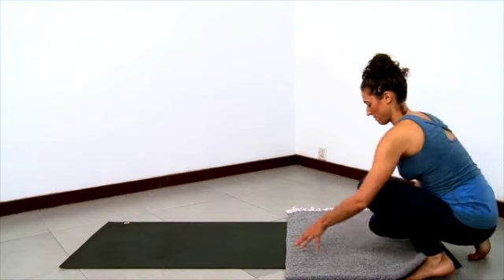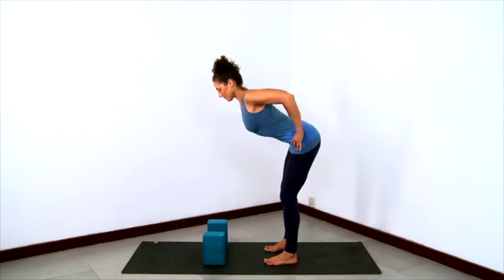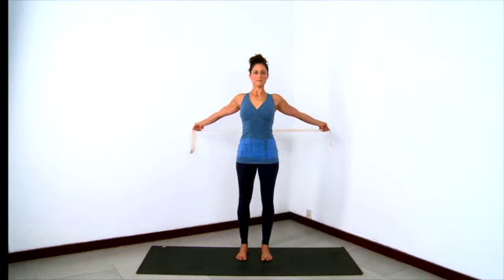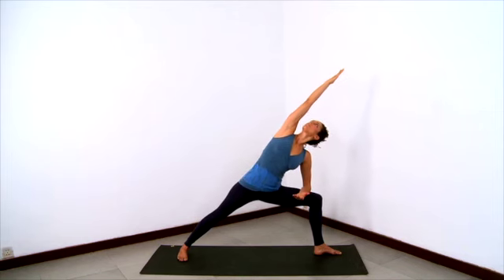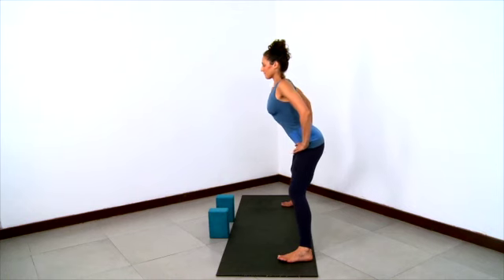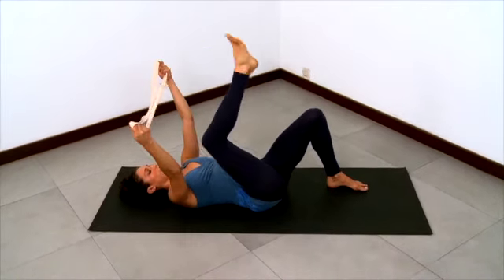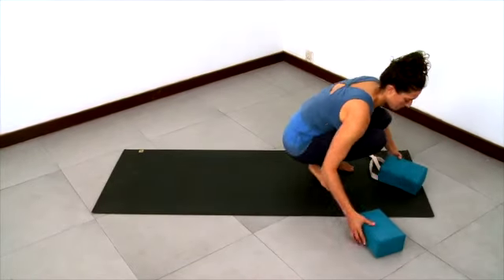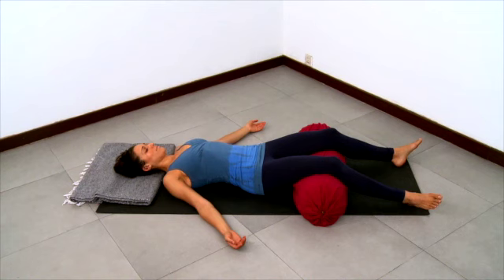Yoga for a Forward Shifted Pelvis - Adv. Beginner - 45 min - Vintage Ruthie (2012)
Filmed in India in 2012 as part of Ruthie's Decompression Project series, this video offers a 45 minute yoga sequence for holistically correcting a forward shifted pelvis  (Adv. Beginner Level).